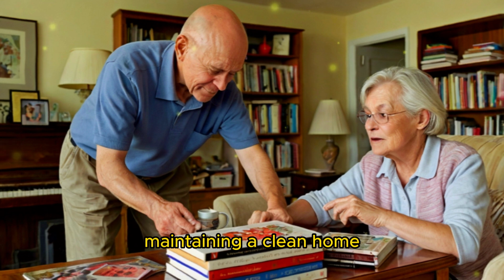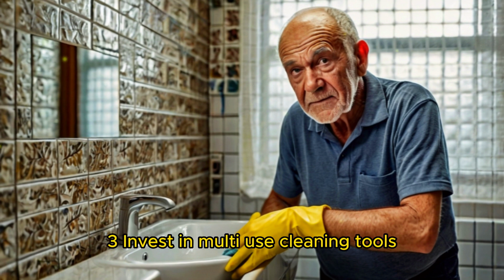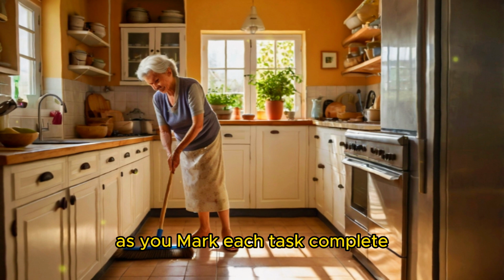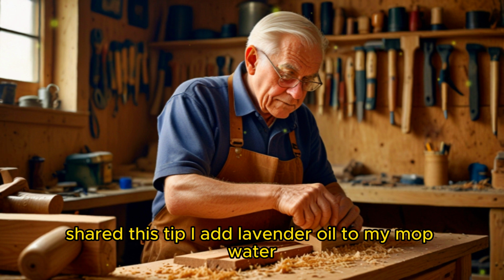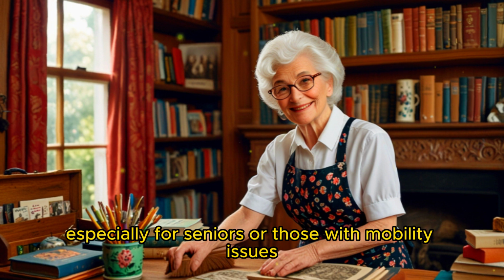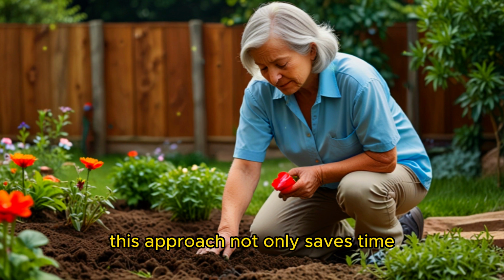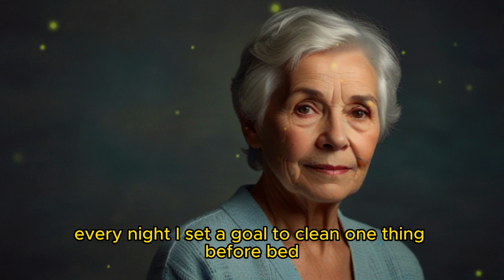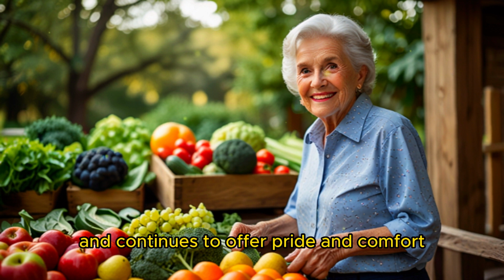24 Cleaning Hacks when you are Elderly, Disabled, and in Pain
Are you battling chronic pain, dealing with mobility issues, or facing the challenges of a disability, yet still striving to keep your home neat and orderly? In this video, we offer invaluable cleaning hacks, assistive tools, and smart strategies specifically curated for elderly and disabled individuals. These tips will help you modify your cleaning routine to conserve energy, reduce physical strain, and maximize efficiency.

- Specialized cleaning techniques for seniors and those with disabilities
- Effective strategies for managing housekeeping with chronic pain
- Essential tools that aid mobility and ease the cleaning process
- Organizational tips to keep your home tidy and stress-free without overworking yourself

How to Keep Your House Clean When You Are Elderly, Disabled and in Pain
1. Use Furniture Sliders for Easy Rearranging
2. Rotate Cleaning Tasks Weekly
3. Invest in Multi-Use Cleaning Tools
4. Take Advantage of Chair-Based Cleaning
5. Prevention Is Key
6. Use a Cleaning Calendar or Checklist
7. Practice One-Handed Cleaning Techniques
8. Layer Mats and Rugs Strategically
9. Optimize Storage Solutions
10. Clean With Essential Oils for Comfort
11. Use Hands-Free Trash Cans
12. Microfiber Mop with Spray Functionality
13. Use Washable Cleaning Pads
14. Simplify Bedding Changes
15. Use Portable Handheld Vacuums
16. Adopt the "15-Minute Rule"
17. Create Cleaning Stations
18. Enlist Help—But Do It Your Way
19. Declutter Strategically
20. Prioritize High-Impact Areas
21. Incorporate Cleaning Into Your Routine
22. Leverage Online and Local Resources
23. Celebrate Small Wins
24. Practice Self-Compassion